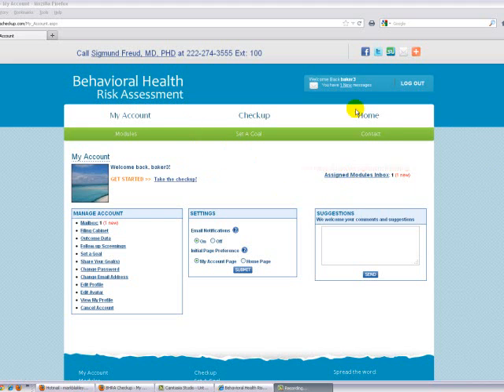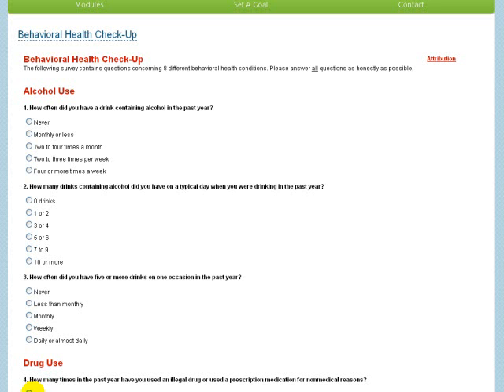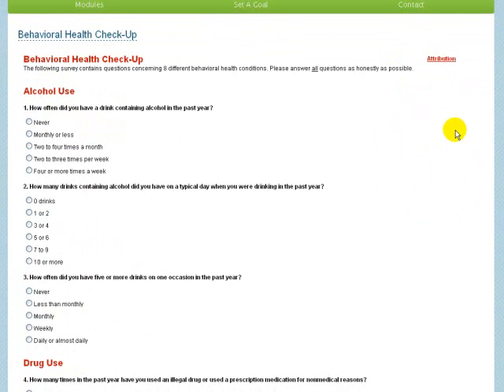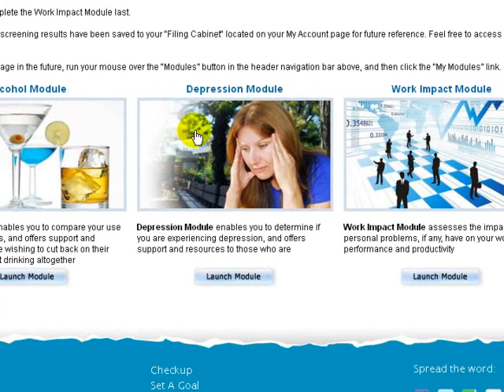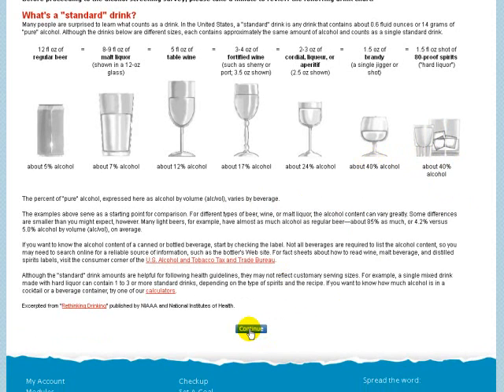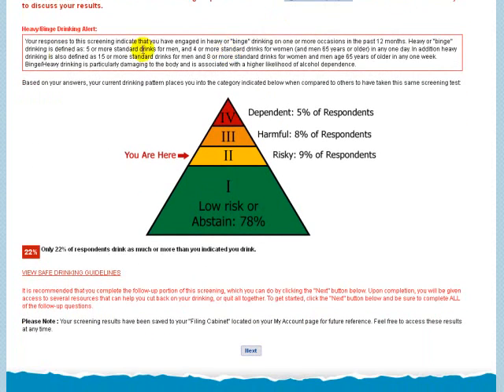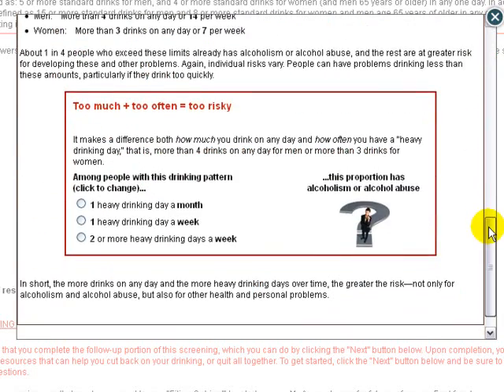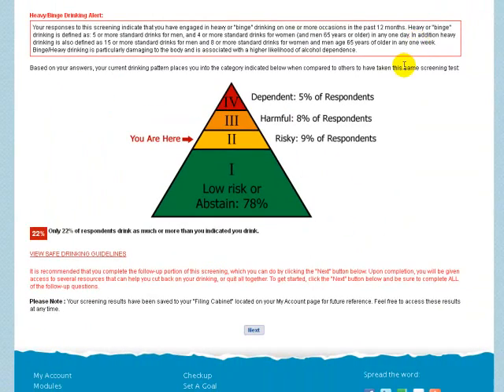Sample client screening using BHRA-8